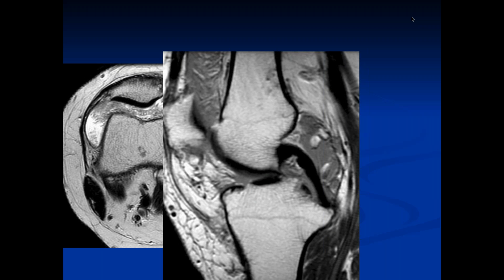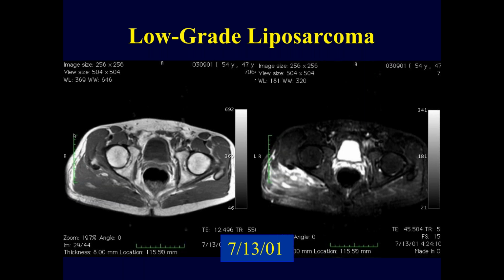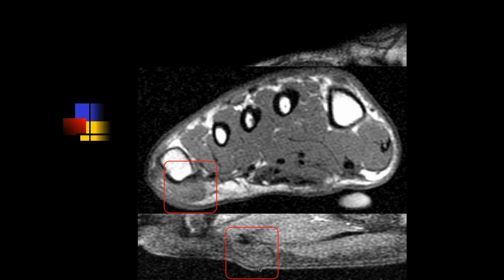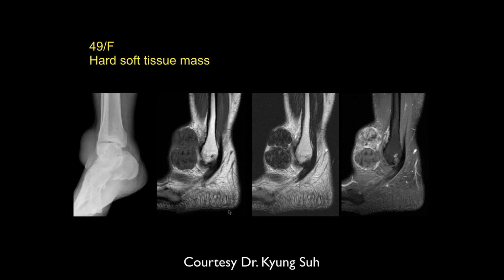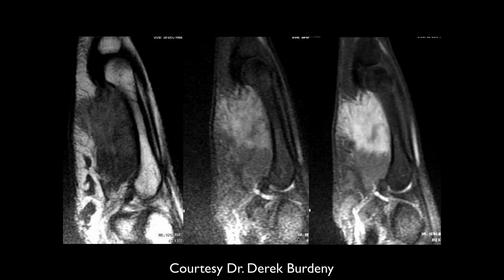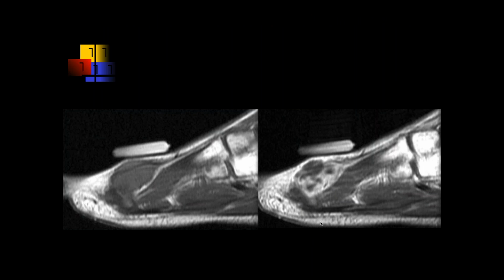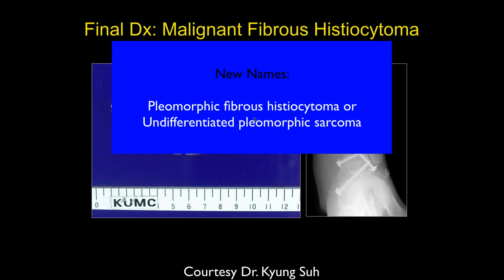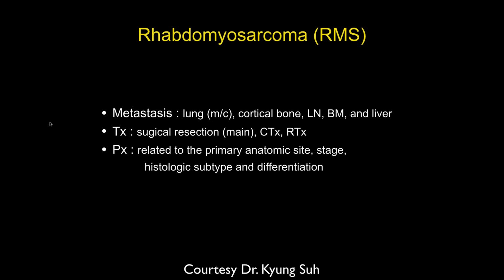MRI of Soft Tissue Tumors | Pt 2